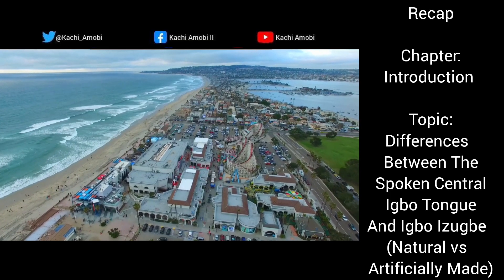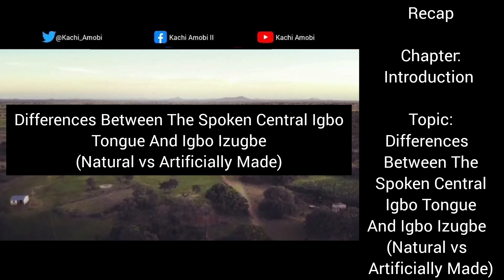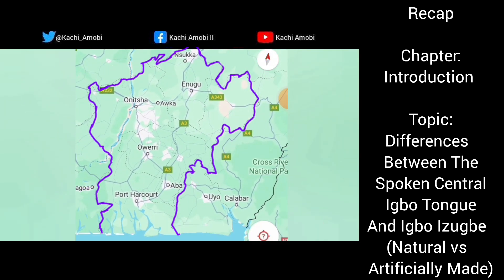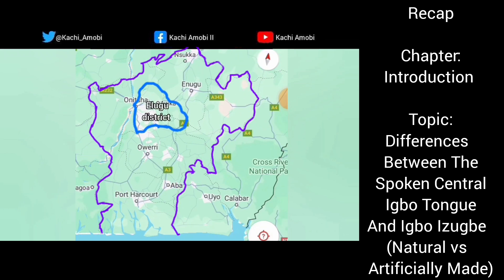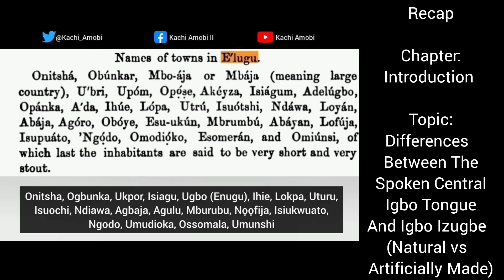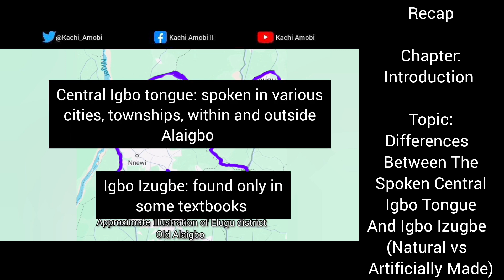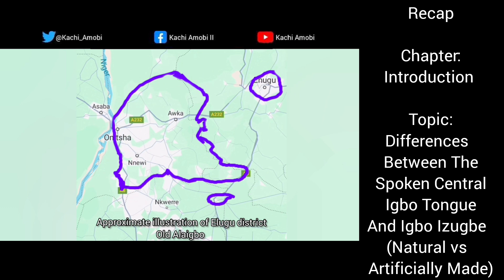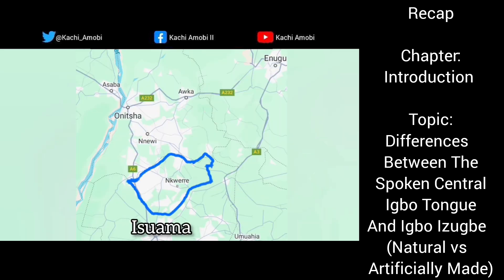Differences Between The Commonly Understood Anambra/Enugu Tongue And Igbo Izugbe {Recap}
A Recap On The Introduction Chapter Of The Research Work: Differences Between The Spoken Central Igbo Tongue And Igbo Izugbe (Natural vs Artificially Made)